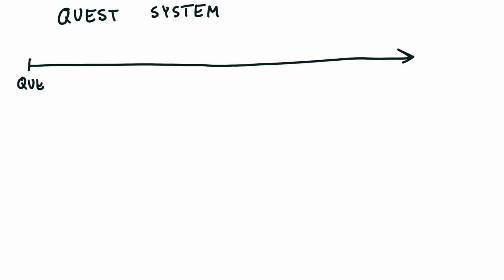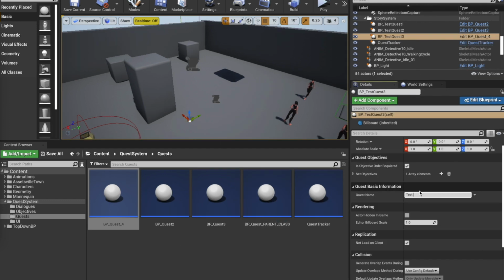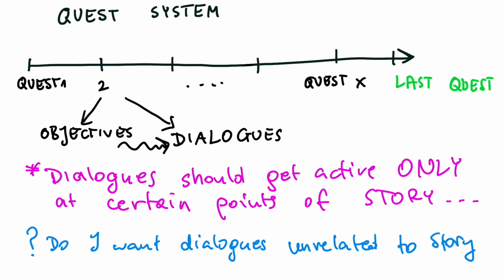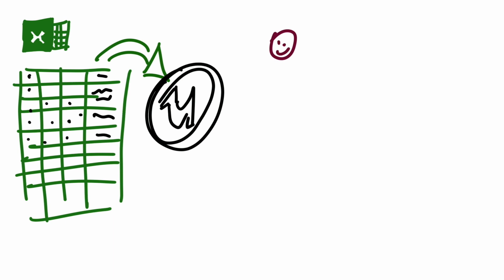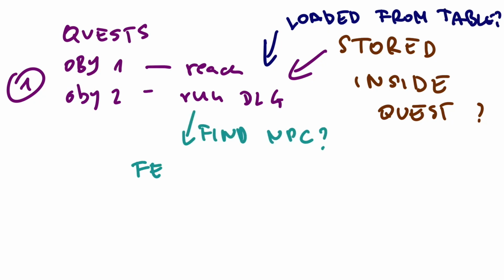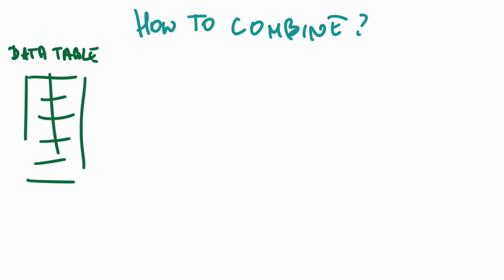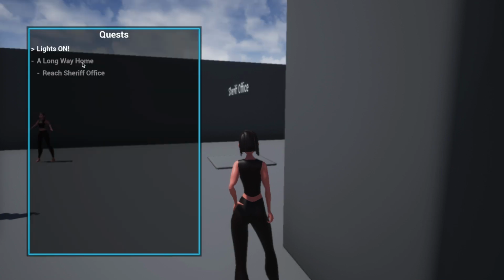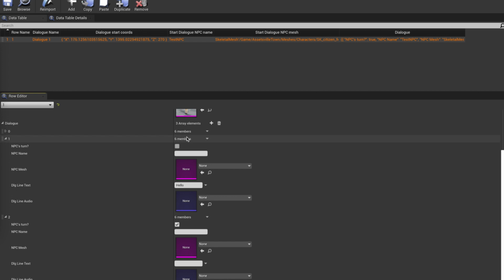Building quest system in my game - Unreal Engine 4 Devlog #2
Building whole quest system & Dialogue system from scratch is a pain in my ass! But it's also freaking fun!

Of course, I am still prototyping the game in Unreal Engine. It's a huge project, and I want to make it right! This journey is amazing, but it is not easy... But this is just life of solo game developer, I guess...

As usual,  thank you for being here, you motivate me a lot!
If you have any suggestion on how to build Dialogue system to match my needs - let me know, it will help a lot! :)

0:00 Intro
0:45 Logic Behind
7:06 Quest system presentation